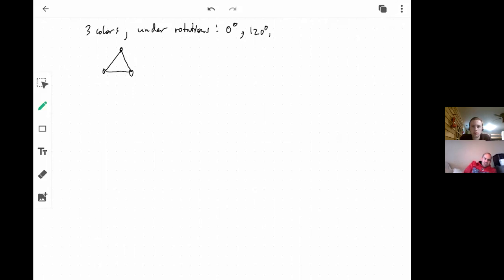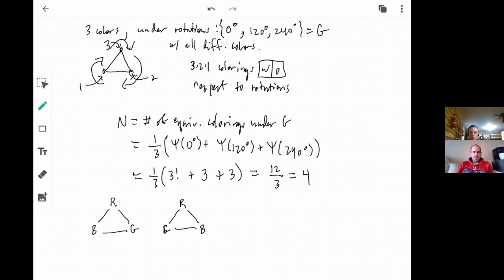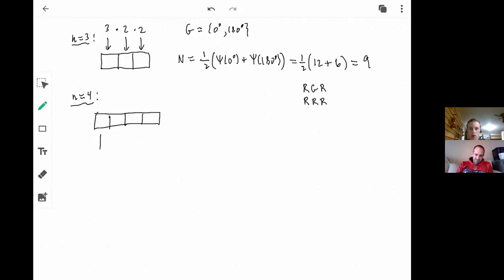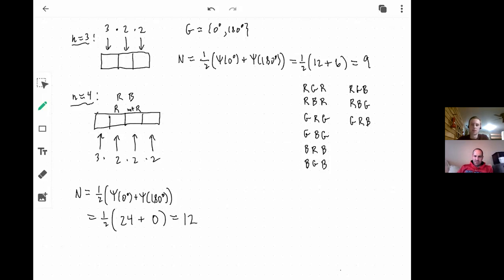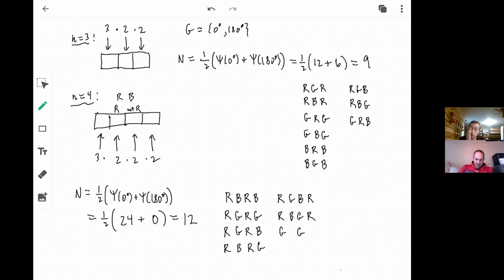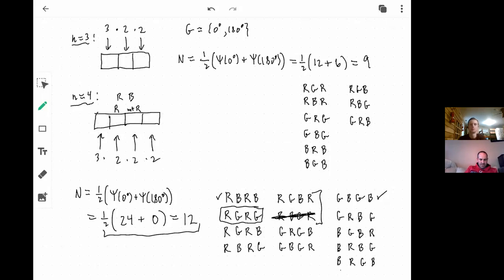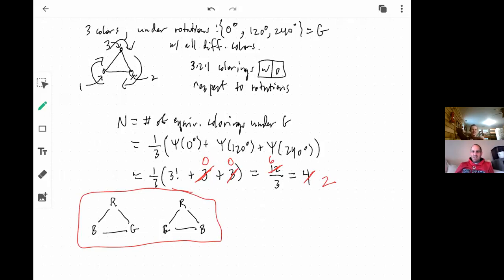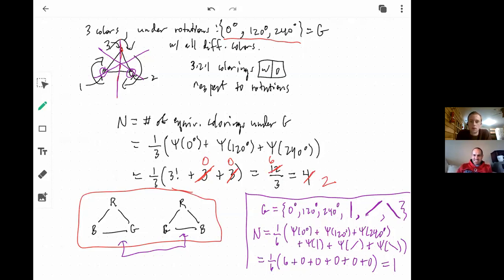4 13 2020 Office Hours Part 2